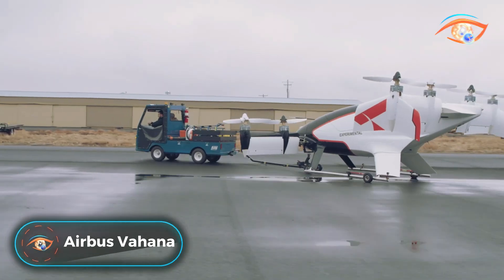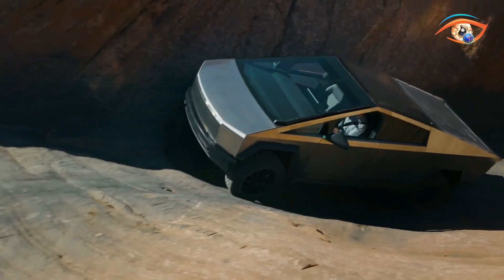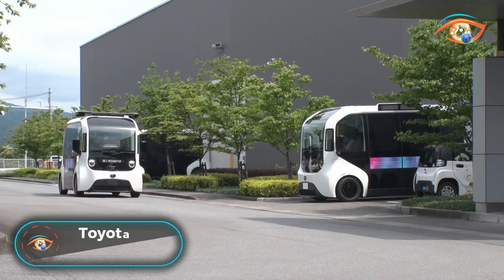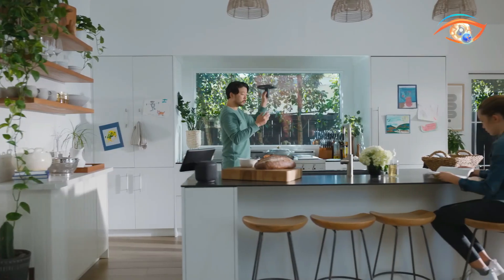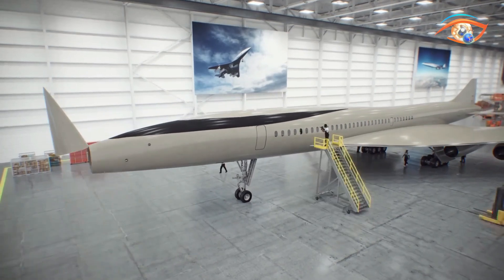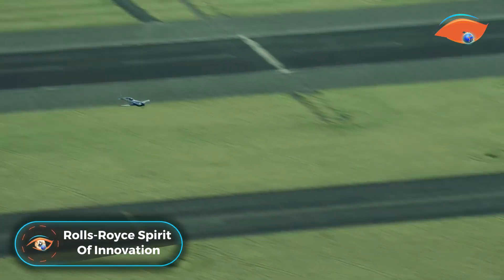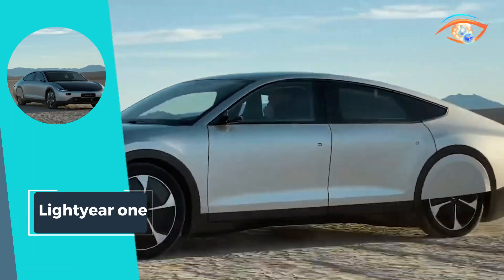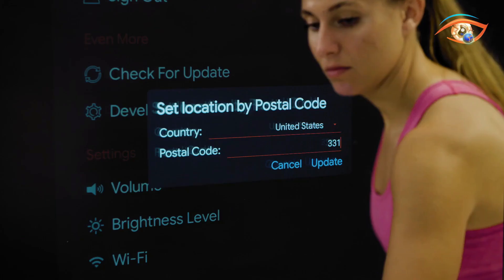INCREDIBLE NEW INVENTIONS YOU MUST SEE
Join us as we explore the latest groundbreaking innovations in our “Incredible New Inventions You Must See” series! Come discover how these incredible creations are changing the world, from extraordinary devices to surprising technologies. Keep updated via in-depth reviews, interactive demos as well as informative broadcasts so that you never miss anything in life like this again- only on tonight it’s all about invention’s cutting edge. Join the conversation! This session is relevant to technology geeks and those who simply desire to know what will happen tomorrow.

00:00 - Introduction

00:30 - 1) Airbus Vahana

01:39 - 2) Tesla Cybertruck

02:57 - 3) Seabubbles Flying Boat

04:12 - 4) Toyota e-Palette

05:49 - 5) Ring Always Home Cam

07:05 - 6) Boom Super Sonic Overture

08:24 - 7) Aptera Electric Car

09:44 - 8) Rolls-Royce Spirit Of Innovation

11:04 - 9) Lightyear one

12:19 - 10) Echelon Reflect